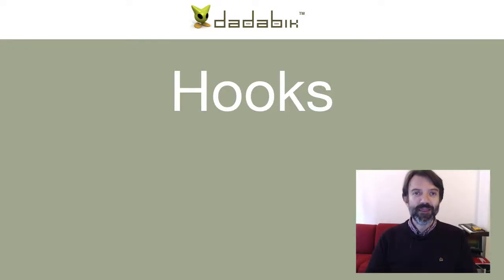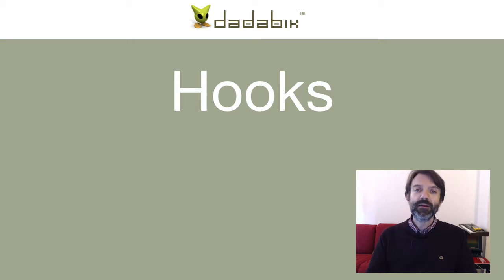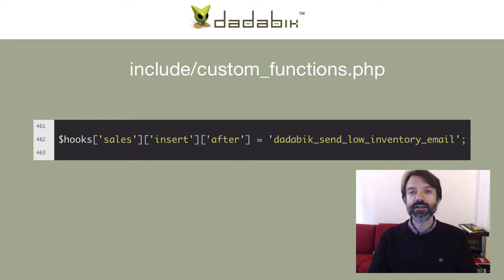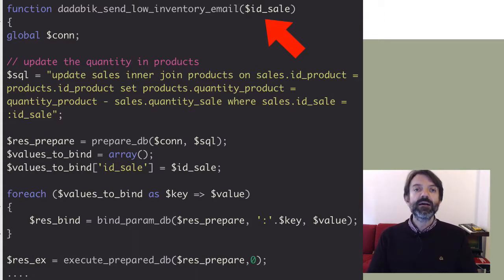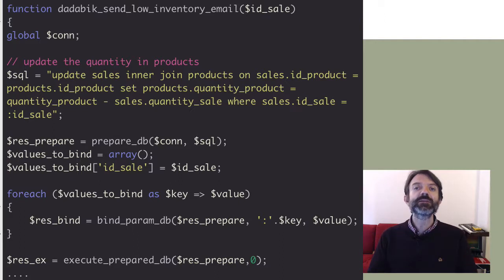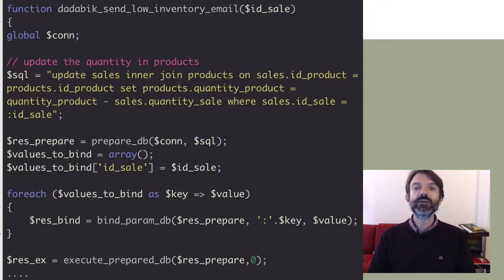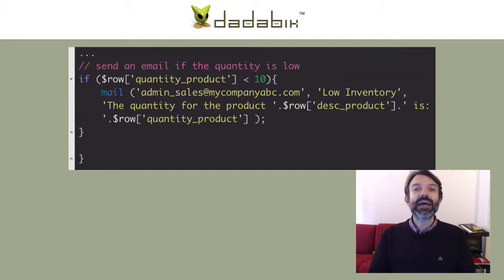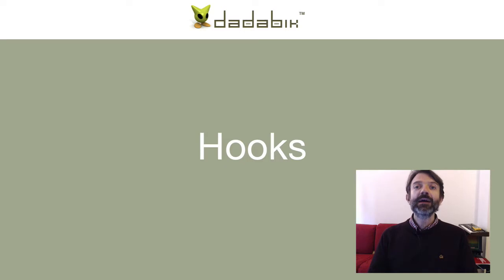[4/6] How to create a Web Application with DaDaBIK - Part 4 - Hooks (Advanced features)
Eugenio Tacchini, founder and main developer of DaDaBIK, shows how to use HOOKS on DaDaBIK; this is the fourth part of a series of video tutorials which starts

DaDaBIK Database Front-end is a low-code/no-code platform for Web database application Development.